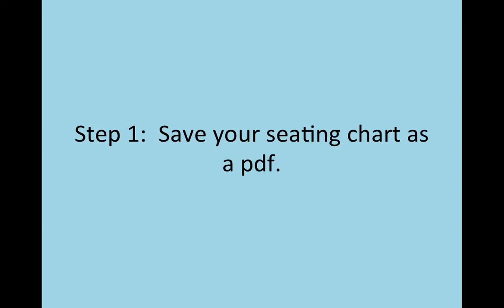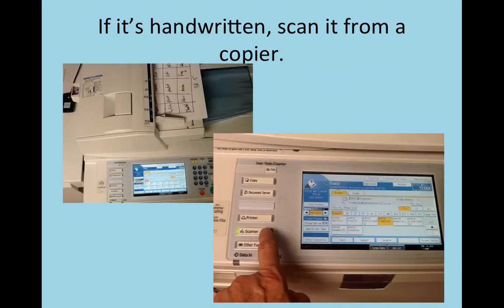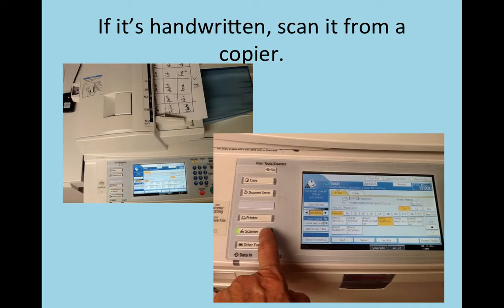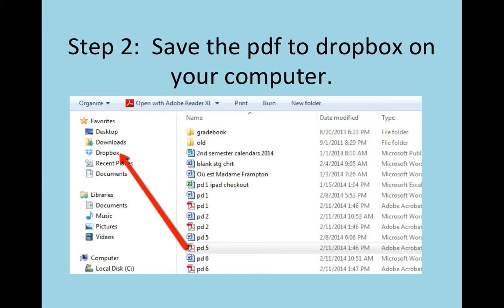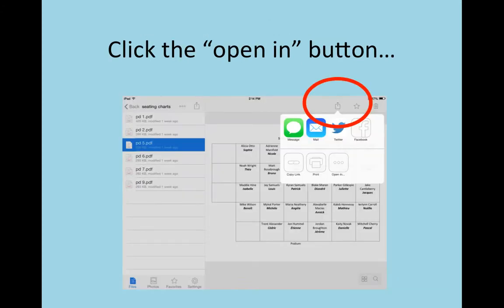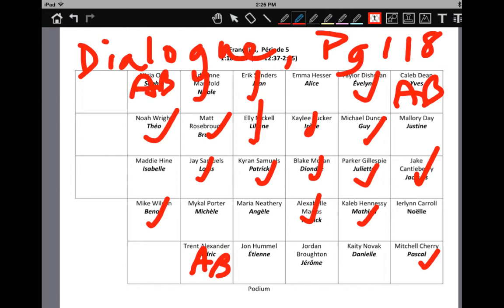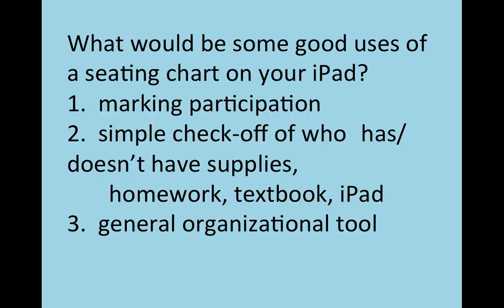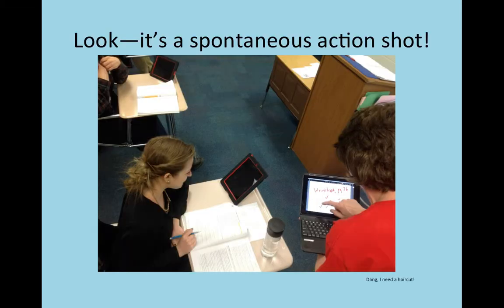seating chart as PDF.mp4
Table of Contents:

00:05 - Step 1:  Save your seating chart as a pdf.
00:11 - If it's a word document, simply save it as a pdf.
00:22 - If it's handwritten, scan it from a copier.
00:53 - Voilà pdfs!
00:59 - Step 2:  Save the pdf to dropbox on your computer.
01:11 - Step 3:  Open dropbox on your iPad and find the pdf
01:23 - Click the "open in" button...
01:29 - ...to open the seating chart in neu.annotate
01:39 -
01:55 - One quick push of a button and you can email the screen info to yourself.  Next, erase the iPad and use it again and again.
02:08 - What would be some good uses of a seating chart on your iPad?1.  marking participation2.  simple check-off of who  has/doesn't have supplies,  homework, textbook, iPad3.  general organizational tool
02:17 - How would you use it?
02:22 - Look—it's a spontaneous action shot!
02:30 - fin